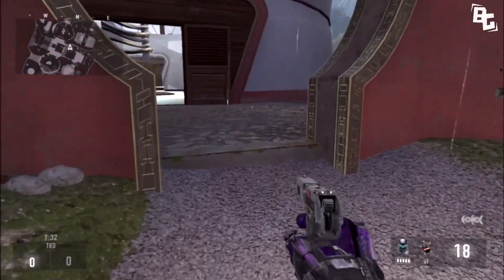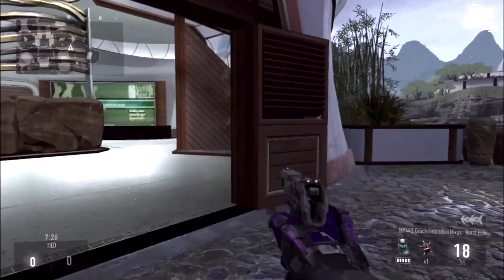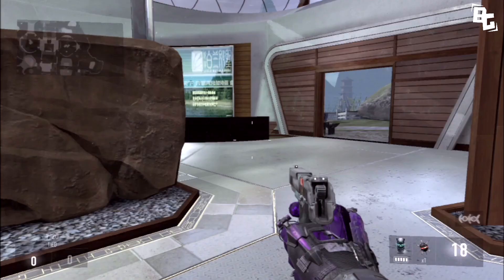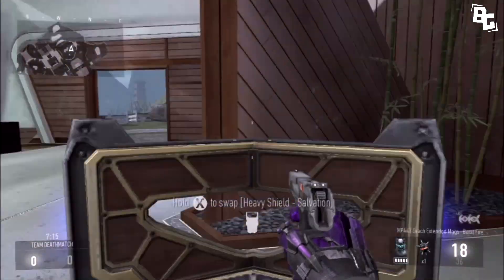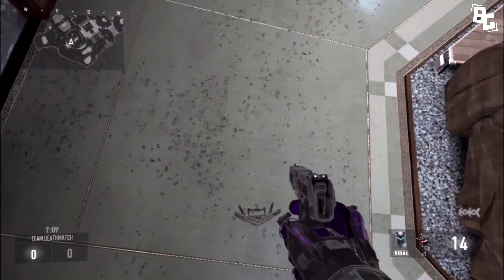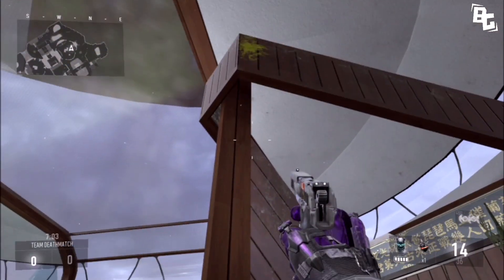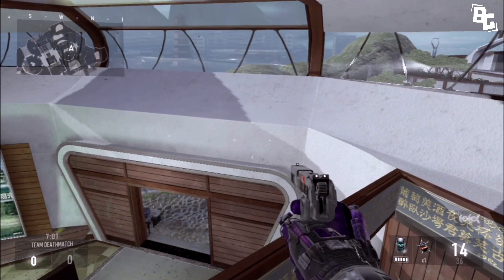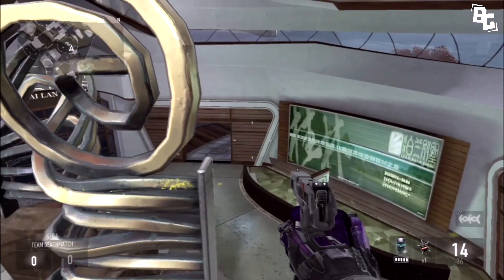Call of Duty: Advanced Warfare - "LEDGE GLITCH ON RETREAT" "NEW GLITCH ON RETREAT"